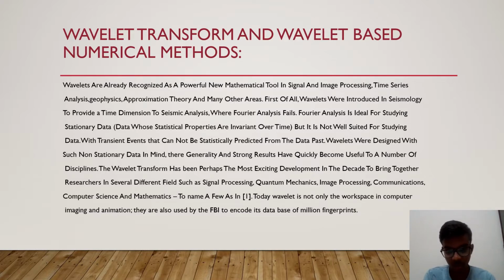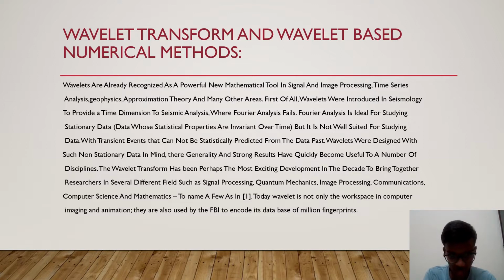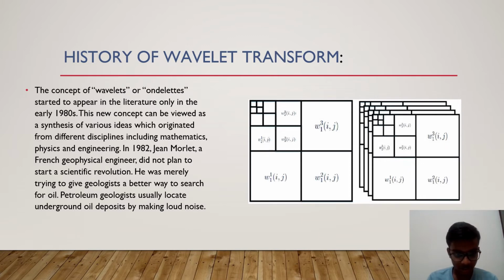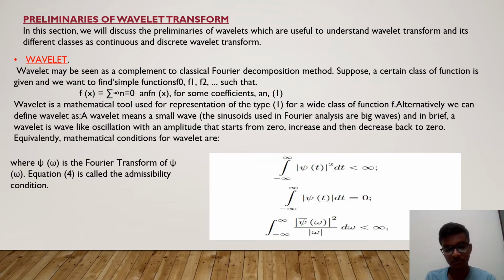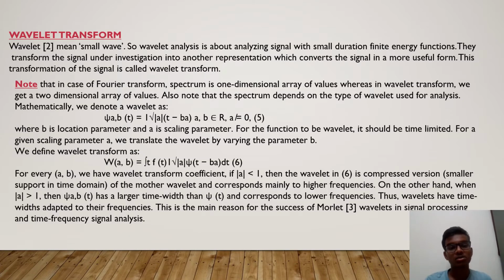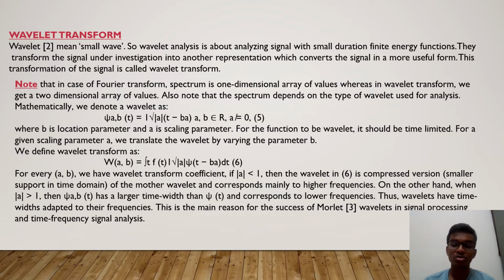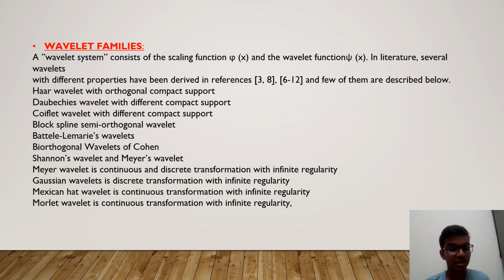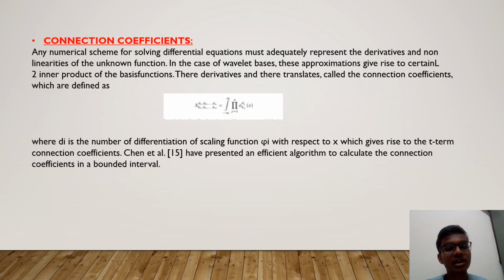maths final 1